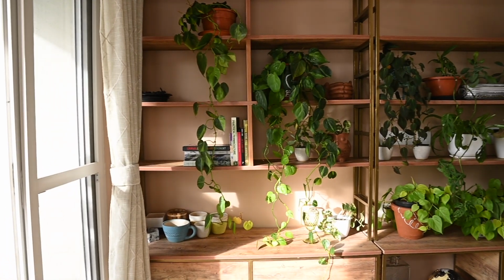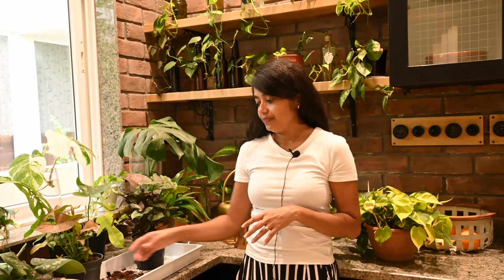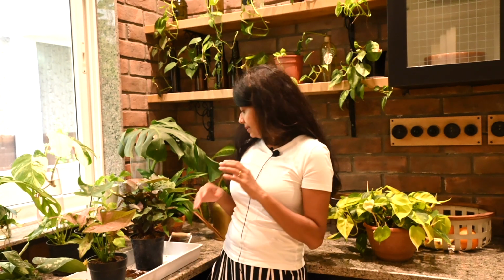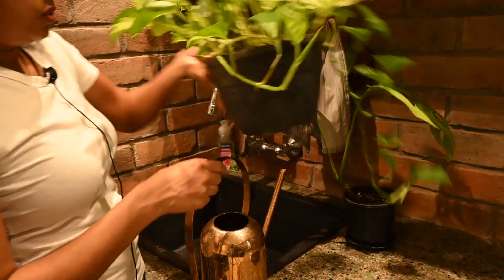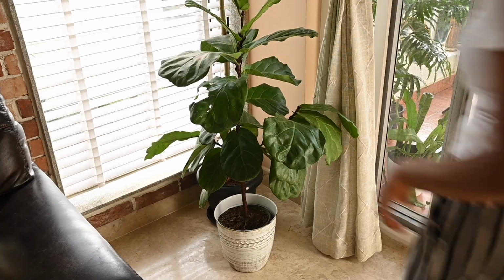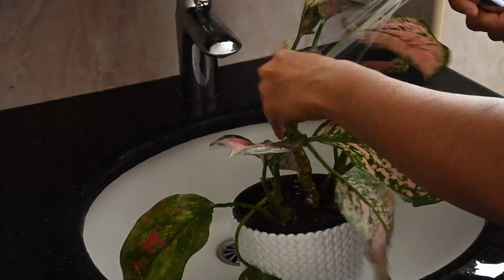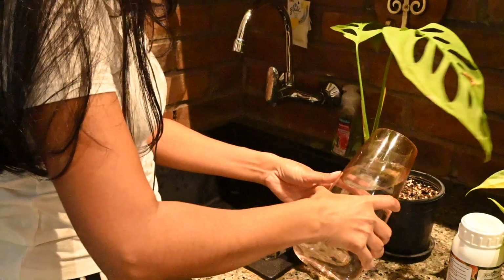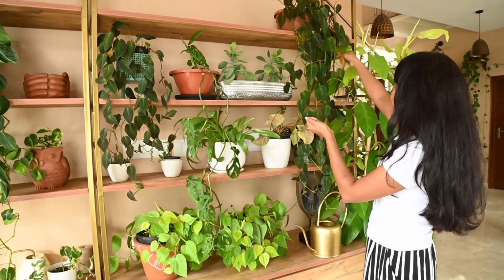Indoor Plant Care - Guide and Tips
I have received lot of requests from many of you asking how I maintain my indoor garden / plants. So finally here it is! Hope you enjoy the video and find it helpful!

Index of the video is:

02:02 Guide to buying a healthy plant
06:39 Watering
13:27 Lighting
14:56 Pest Management
15:54 Fertilising
20:02 Pruning

List of fertilisers I use:
1) Seaweed extract
2) Fish fertiliser
3) Leaf Mould
4) Worm Castings